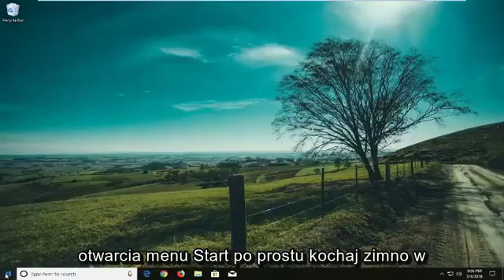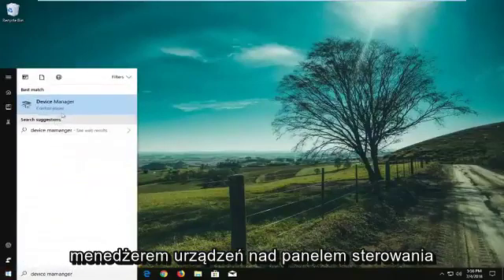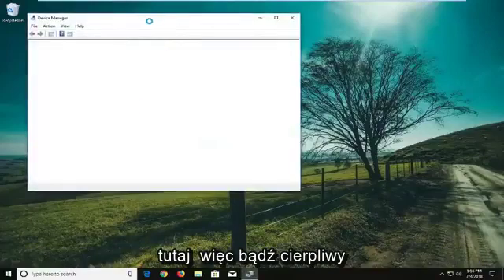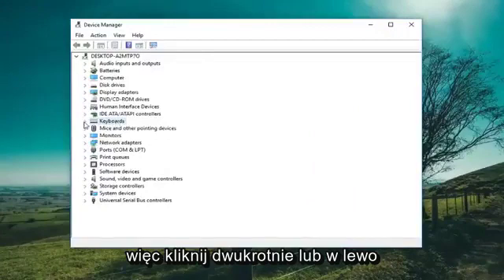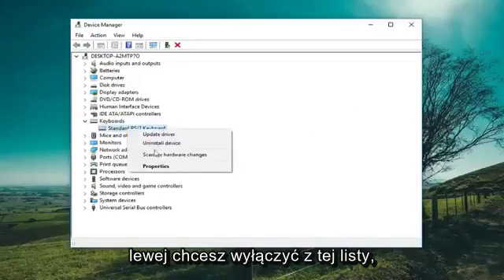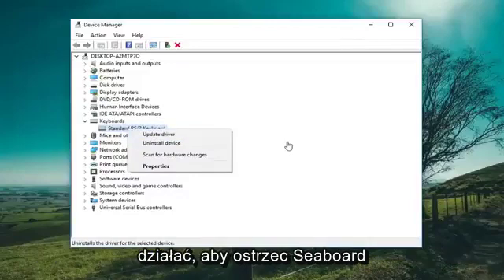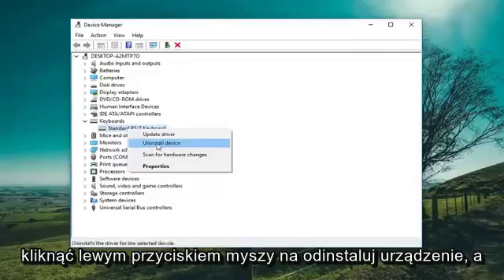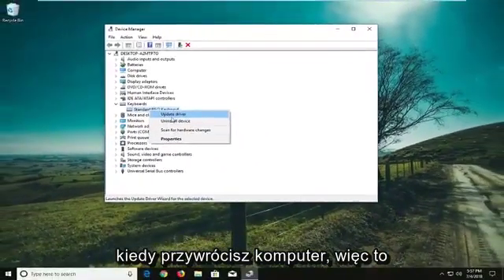Jak wyłączyć klawiaturę laptopa w systemie Windows 10?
Jak wyłączyć klawiaturę laptopa w systemie Windows 10 i Windows 11.

Dlaczego ktoś miałby chcieć wyłączyć klawiaturę na komputerze z systemem Windows? Cóż, jeśli oglądasz filmy na komputerze z dzieckiem, prawdopodobnie chcesz tymczasowo zablokować lub wyłączyć klawiaturę, aby powstrzymać malucha przed wstrzymywaniem lub przekazywaniem wideo przez naciśnięcie klawiatury.

Podobnie jak jego poprzednicy, system Windows 10 również nie oferuje łatwego sposobu wyłączenia klawiatury, ale wyłączenie klawiatury w systemie Windows 10 również nie jest trudną pracą. Możesz wyłączyć za pomocą lub bez pomocy narzędzi innych firm.